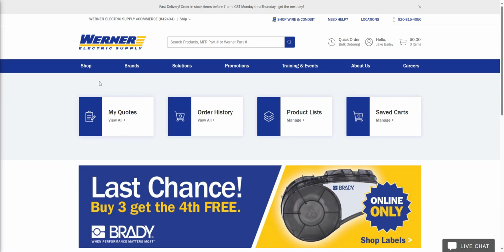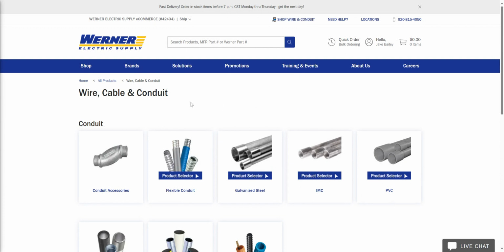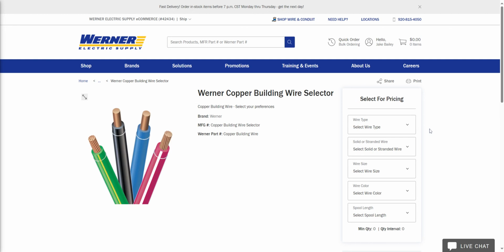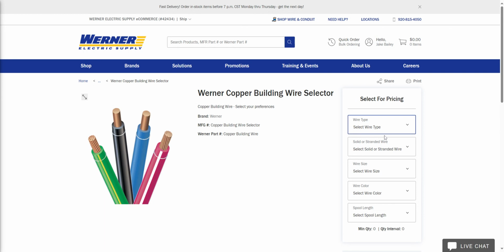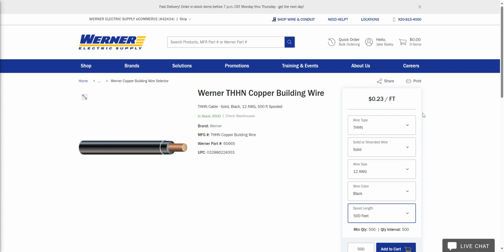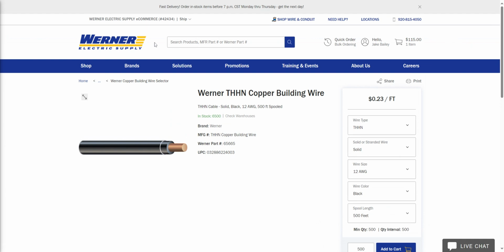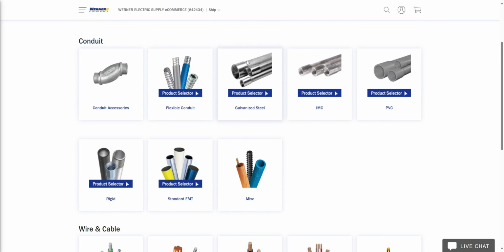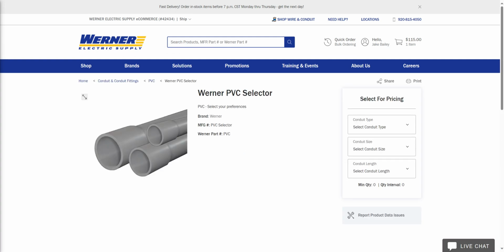Wire & Conduit Selector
The Werner Wire and Conduit Selector enables users to choose from various options and narrow down to a specific product. Users can access the selector from our different categories or search directly by term. View our tutorial to learn more!